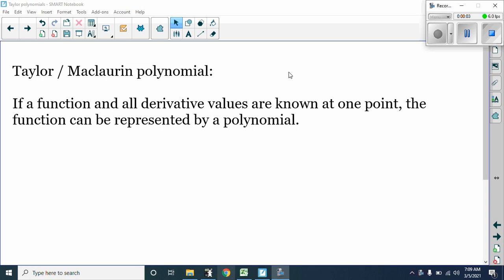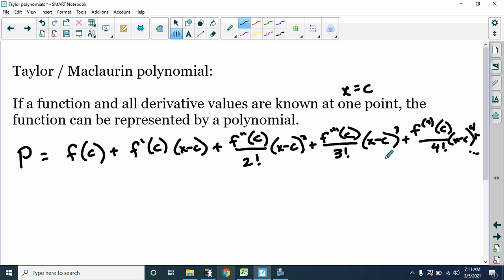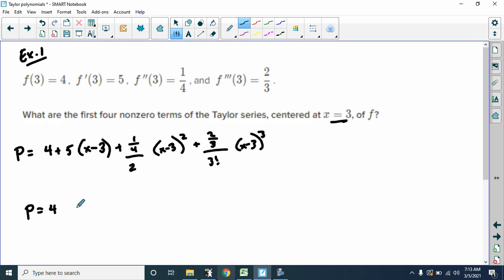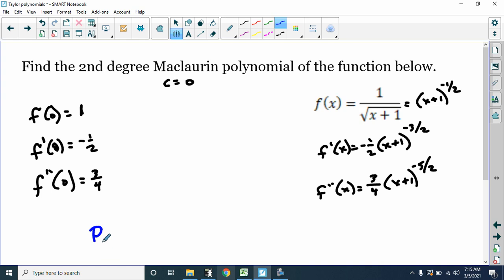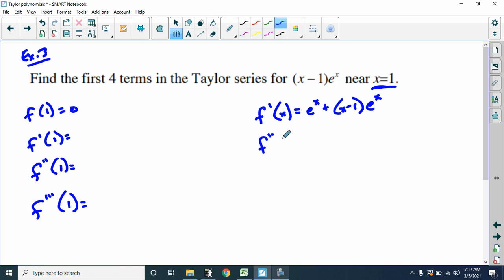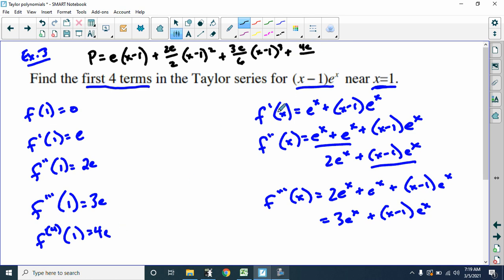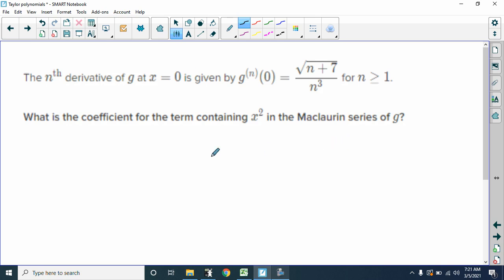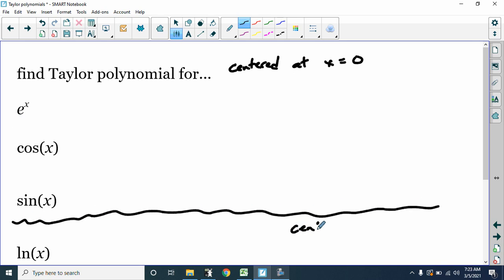AP Calculus BC - Unit 7 Notes, Day 3